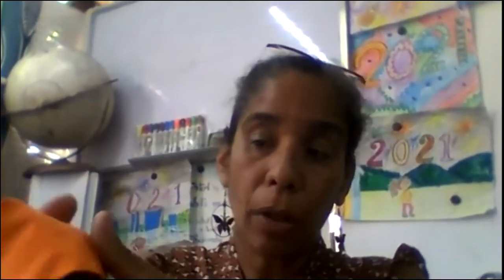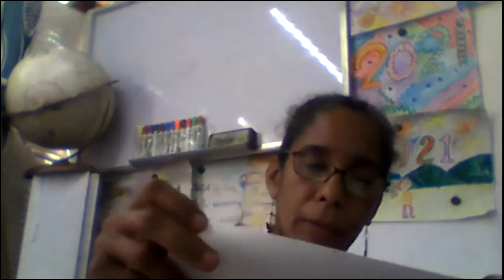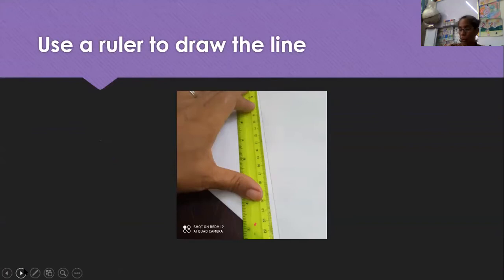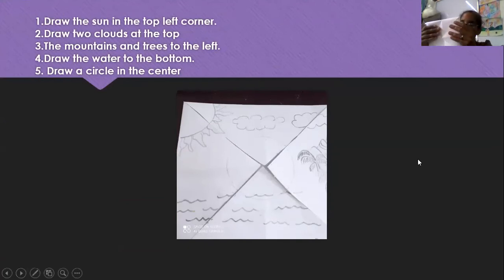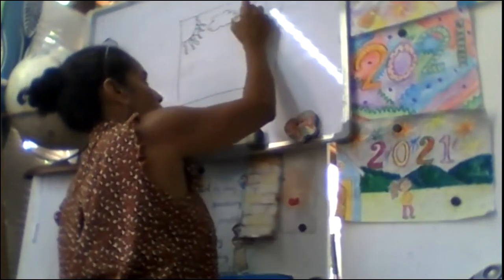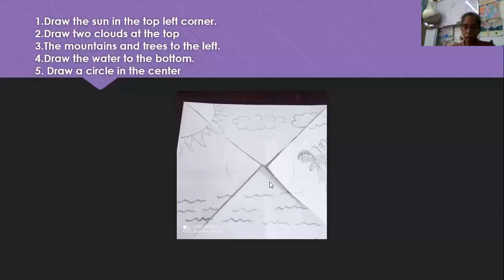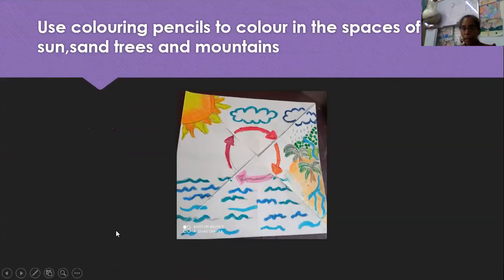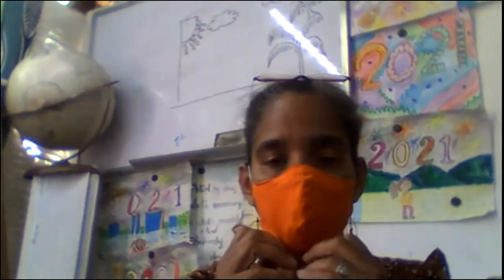St. Joseph Girls' R.C. School-Standard 2 Term2 Lesson 3-Mixed Media -The Water Cycle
Students will create the water cycle using paper folding.
They will use crayons to outline large areas.
They will use colouring pencils to colour small areas.
The will use the technique of the wash to create the sky and the sea.